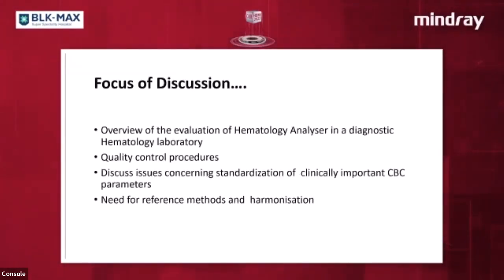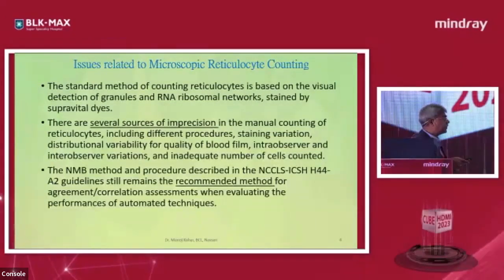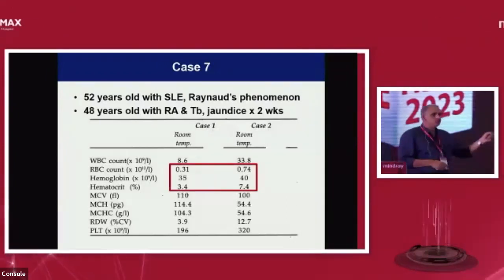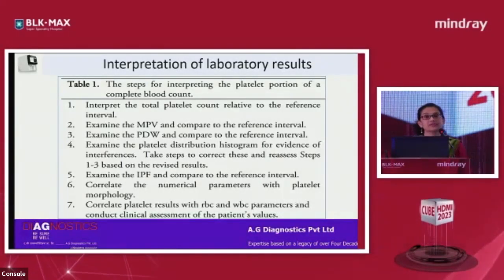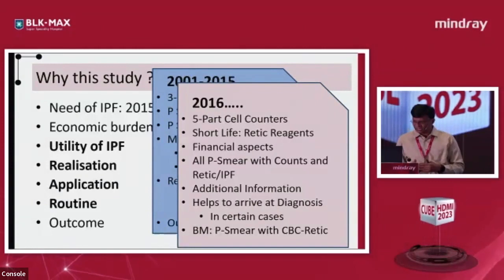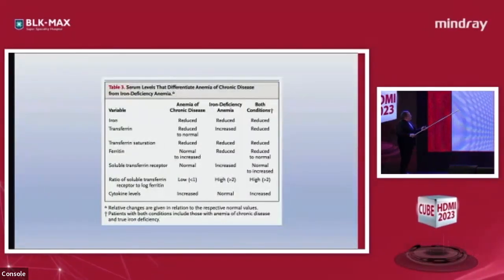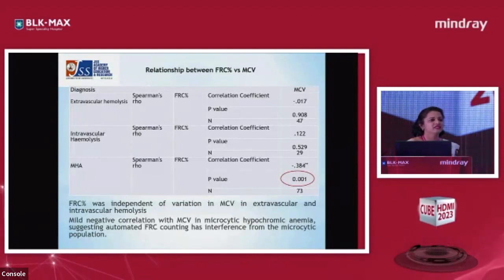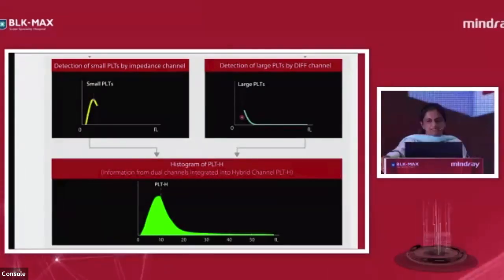CUBE HDMI 2023 | Day 2 Recorded Version | Zoom Streaming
For any support, please contact Mindray India using the below information:
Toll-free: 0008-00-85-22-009